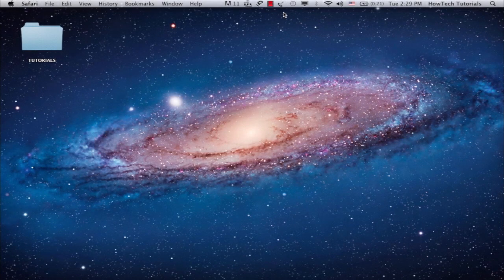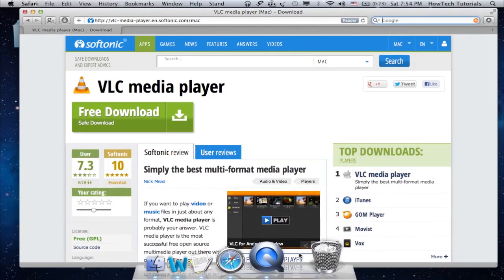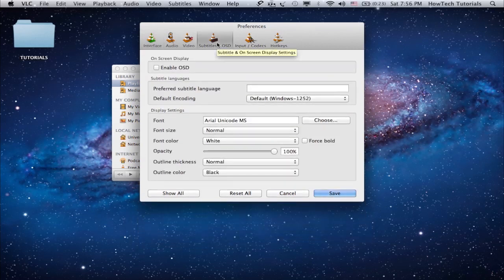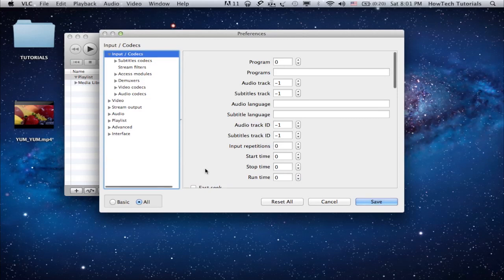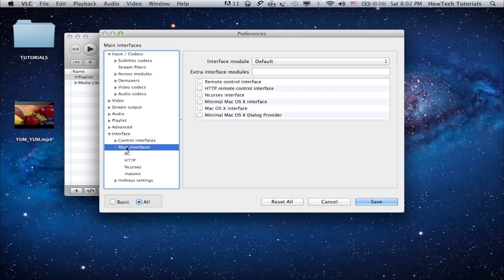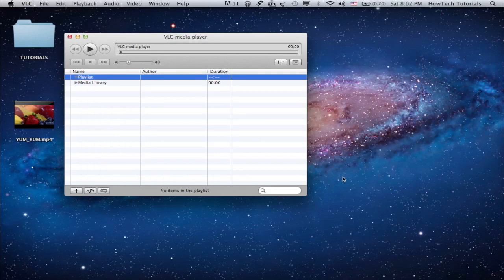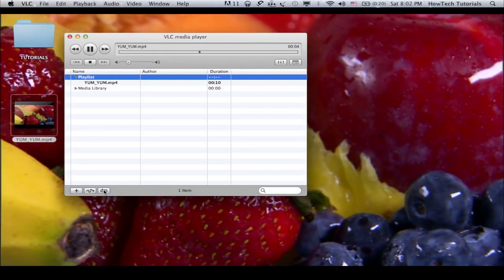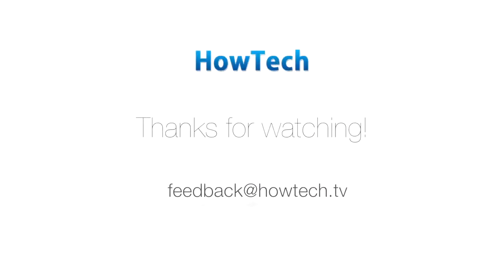How to Set a Video Wallpaper for Mac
In this tutorial you will learn how to set video wallpaper for Mac.

So, you want to create a video wallpaper for your Mac? Great idea! There are several ways to do it and in this tutorial we're going to feature the method that is easy and free.

Step 1.  First of all, go to the link you see on screen ) and download the VLC player. Install it and run it.

Step 2.  Open your VLC player and click "VLC" from its menu and then "Preferences."

Step 3. From the "Preferences" menu, select "Subtitles & OSD" and, in the new window, uncheck the "Enable OSD" box. Click "Save".

Step 4. Go to "Preferences" again and, at the bottom of the window, select "All" instead of "Basic".

Step 5.  On the left of the window, under 'Input/Codecs", select "Interface".

Step 6. Under expanded  "Interface", select "Main interfaces" and, under "Main interfaces", select "macosx". You're almost there!

 Step 7. In the new window, check the "Use as Desktop Background" box. Click "Save".

Step 8. Now open any of your videos with VLC and enjoy it playing as your wallpaper:).

Step 9.  If you want to put the video on the loop, at the bottom of VLC media player window, choose the little "loop" button. If you want to stop video playing as you wallpaper, press the "Stop" button in the media player window and exit the player.

Result:  Great! Now you know how to create a video wallpaper for your Mac.